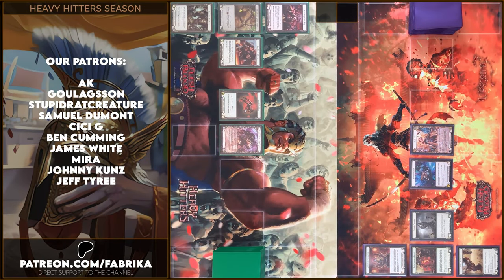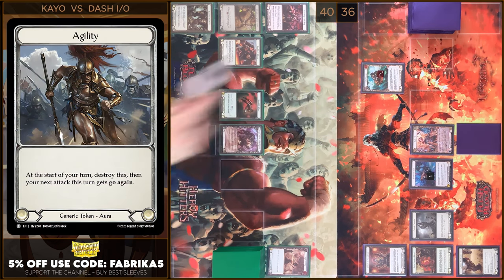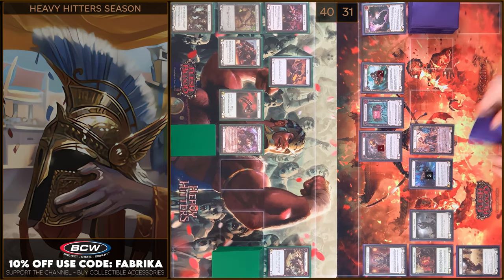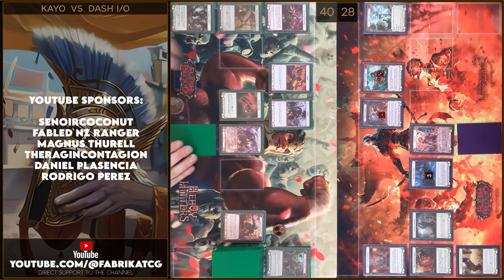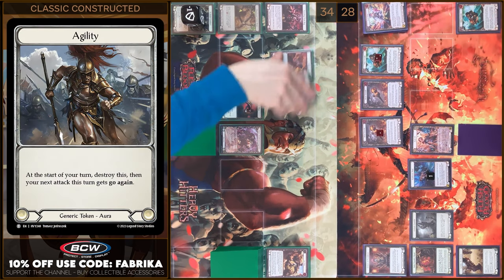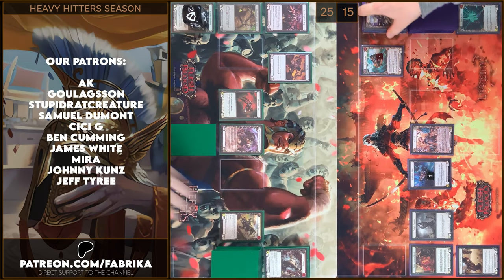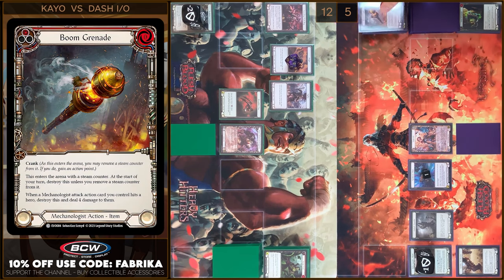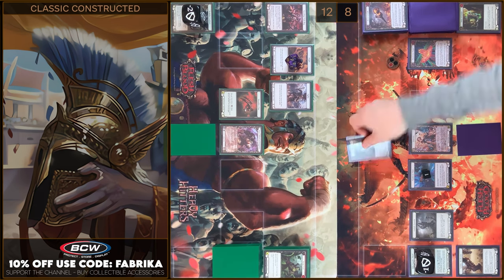Fist vs. Machine: Kayo vs Dash I/O. The Classic Constructed format - Flesh and Blood TCG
Today, we're diving into a thrilling game of Flesh and Blood TCG with the Brute hero "Kayo, Armed and Dangerous" facing off against the Mechanologist hero "Dash I/O." Kayo brings raw power and aggression to the table, armed with mighty weapons. Dash I/O counters with clever gadgets and strategic prowess.Who will prevail in this clash of titans?

or use code "FABRIKA"

Dragon Shield discount 5%:
use code "FABRIKA5”